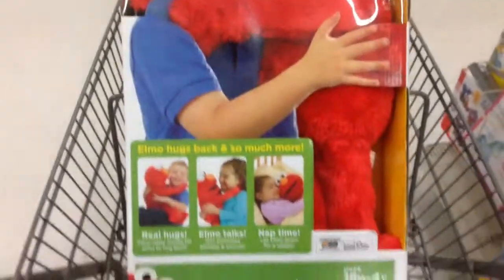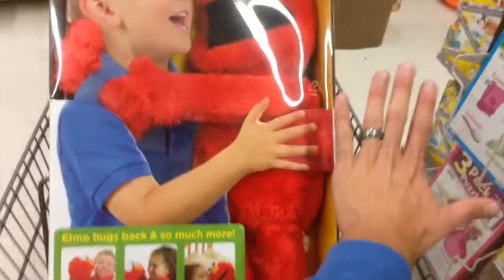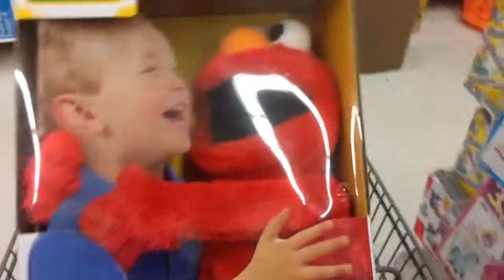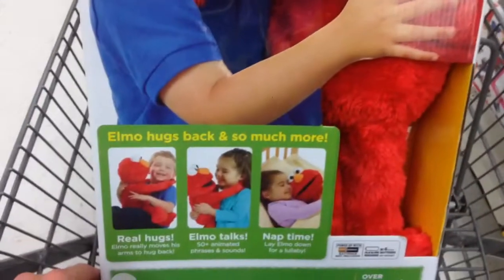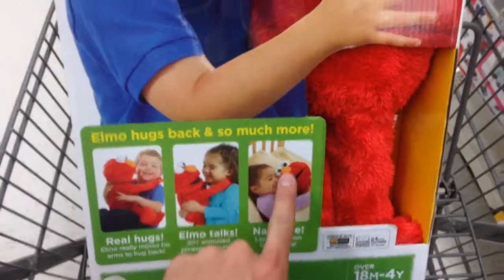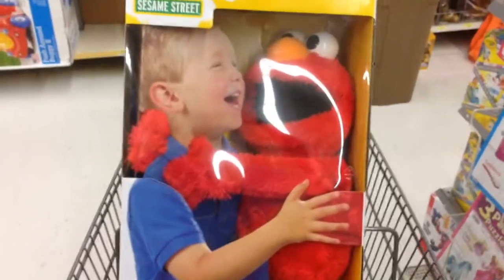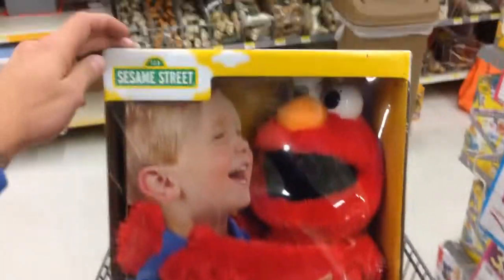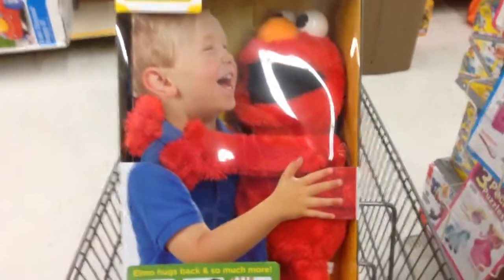SESAME STREET "Big Hugs ELMO" Interactive Stuffed Toy / Toy Review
SESAME STREET "Big Hugs ELMO" Interactive Stuffed Toy / TopShelfToys